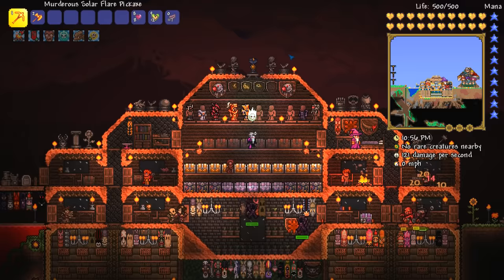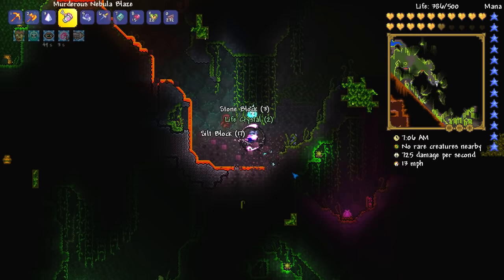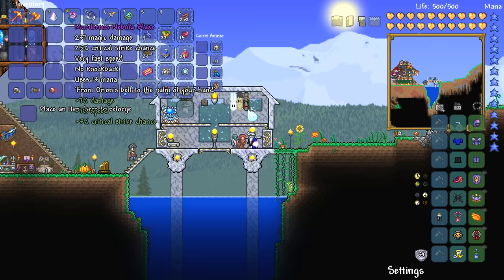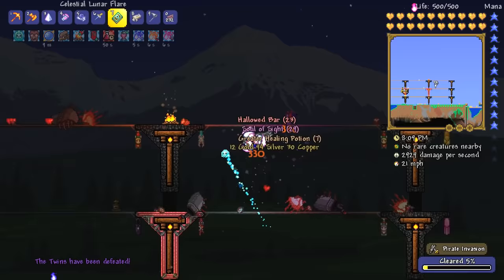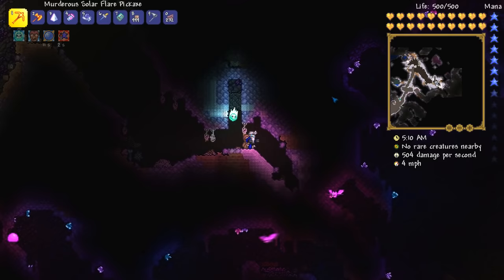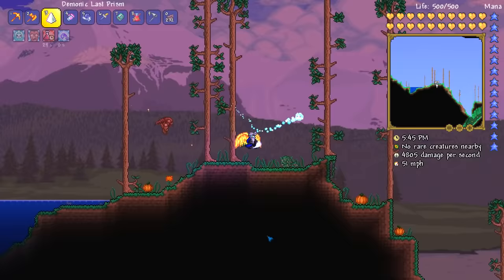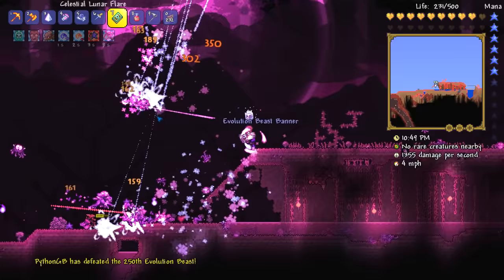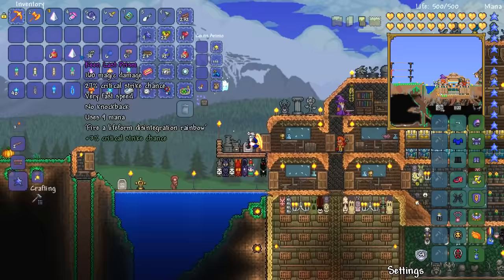Python Plays Terraria | Nebula Mage Is OP! Moon Lord Massacre! | Let's Play Terraria 1.3 (PC) [#49]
Terraria Normal Mode - Welcome to my Terraria 1.3 PC Let's Play, where I'll be attempting to explore, survive and thrive inside of a harsh landscape of Terraria! :D
● Catch Up On The Series!

♬ Background Music
INTRO - "Overworld Day"
OUTRO - "Mushrooms"
● Above music is by Scott Lloyd Shelley